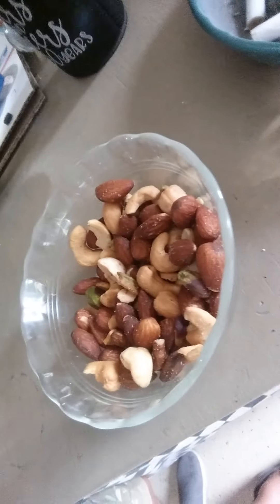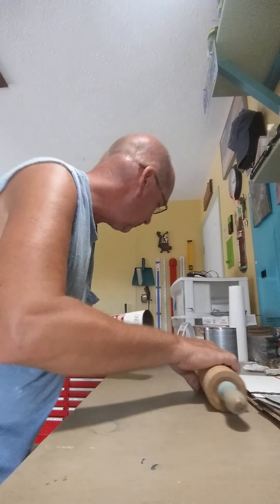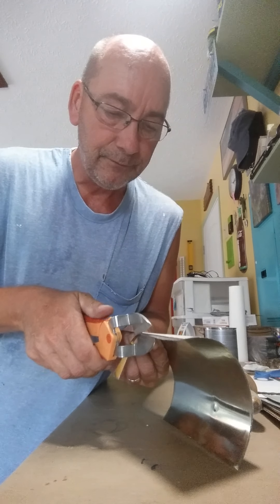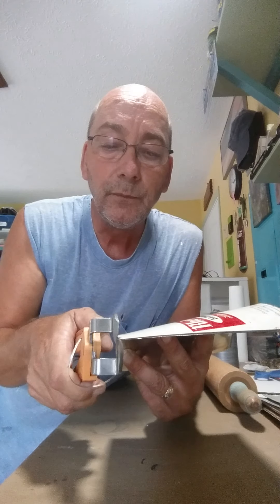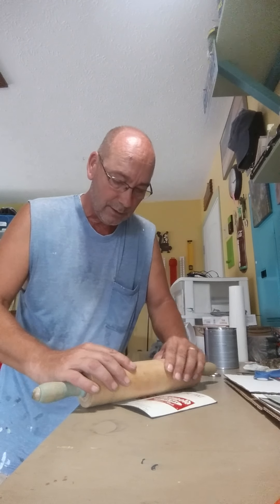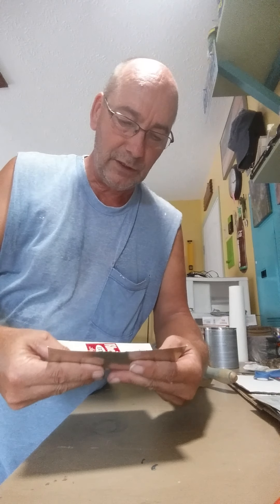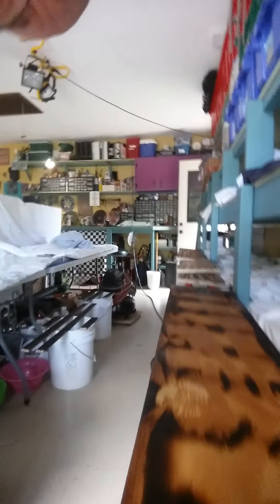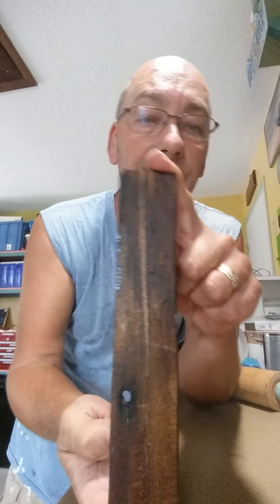Project Dees Nutz #2, Bar Back Beer Can Sign PT2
Straightening Tin Beer Cans